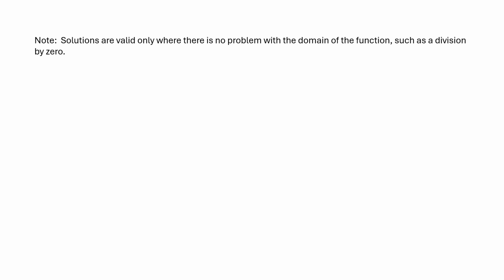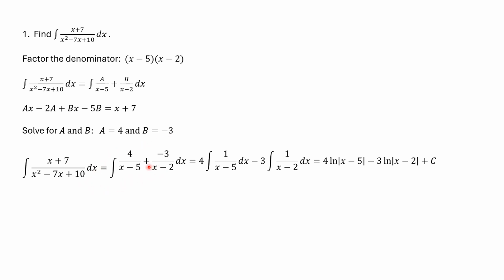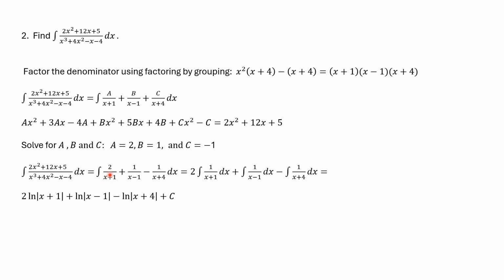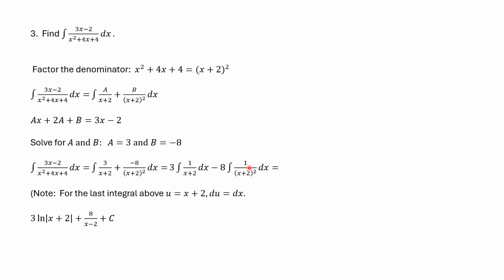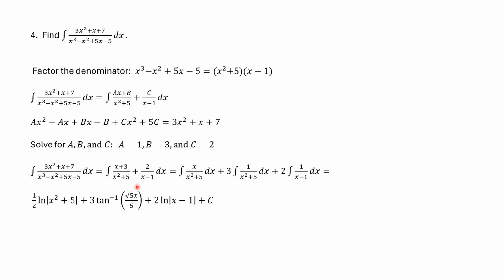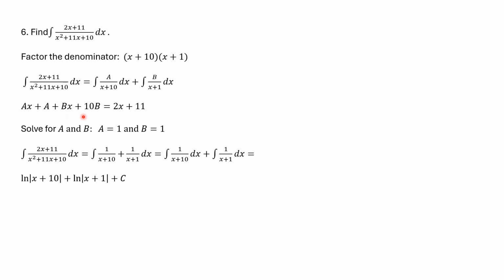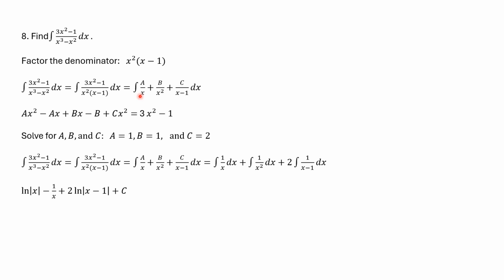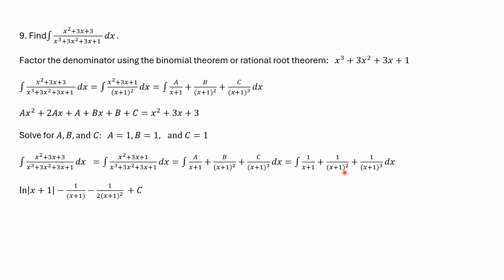Calculus Practice: Integrals of Rational Expressions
Calculus Practice: Integrals of Rational Expressions where a denominator is decomposed into factors and the integral is easier. The denominator is always a higher power than the numerator.